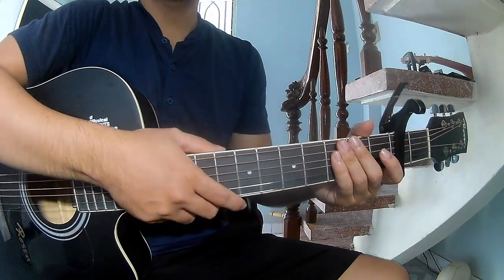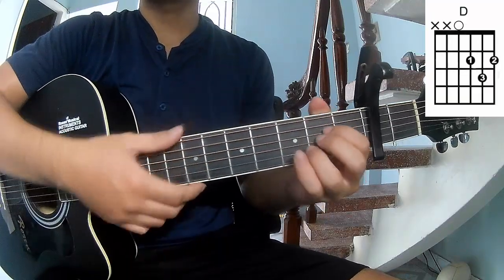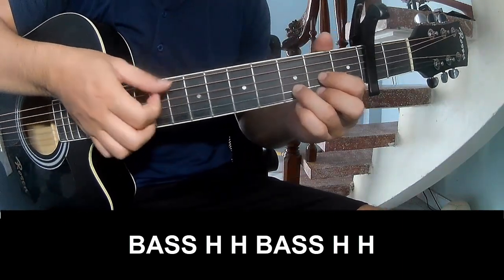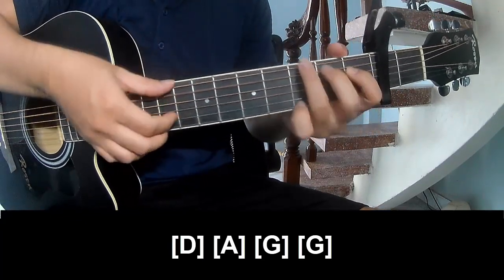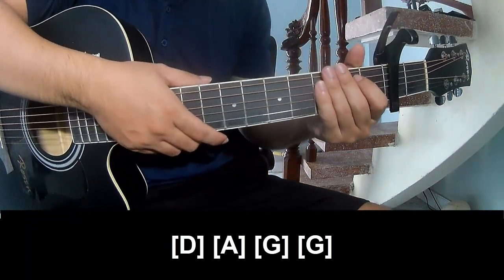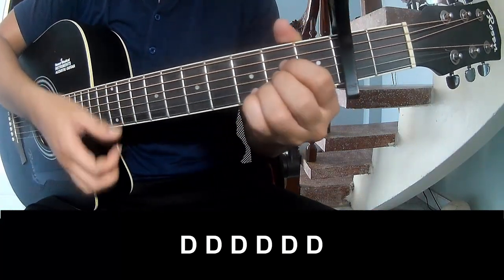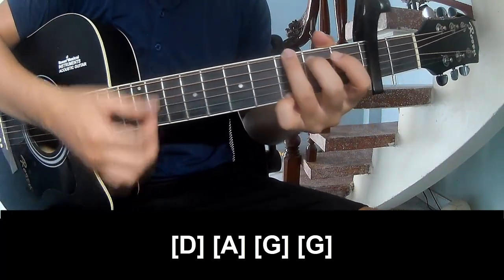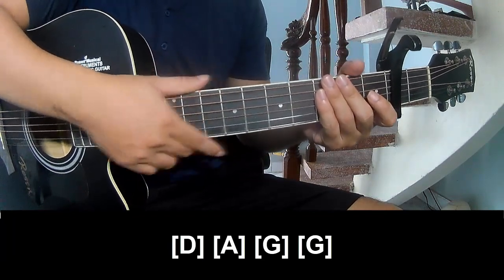How To Play Guitar stay done By Tate McRae Version 2